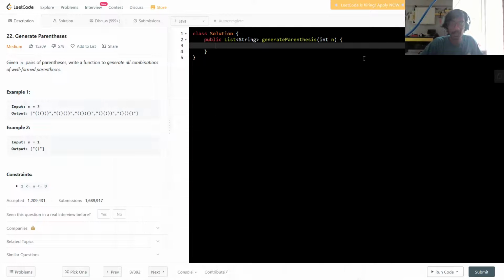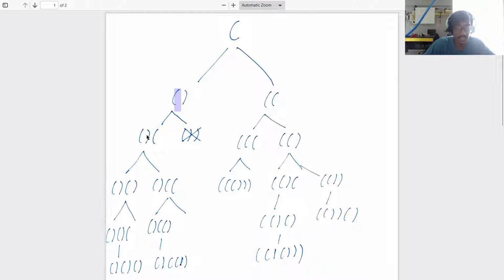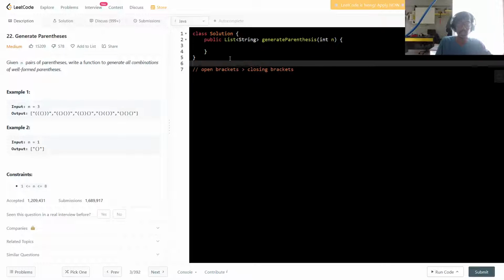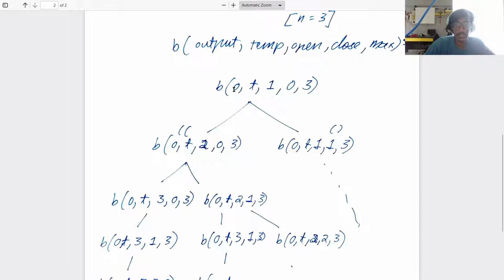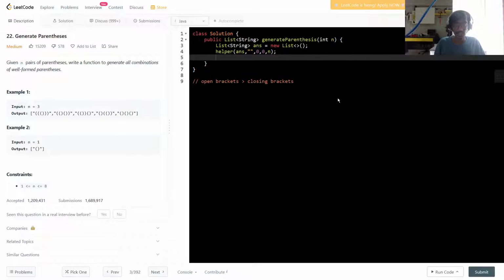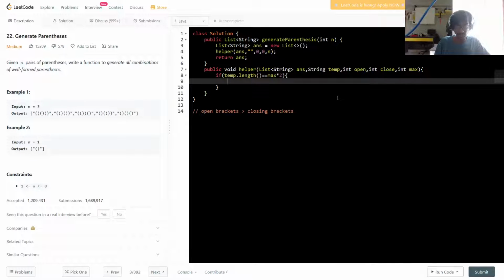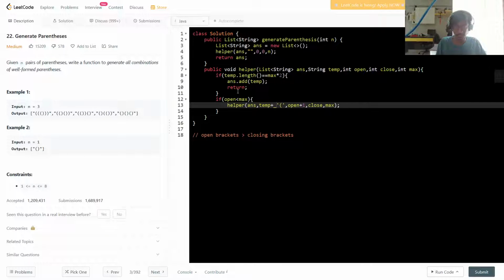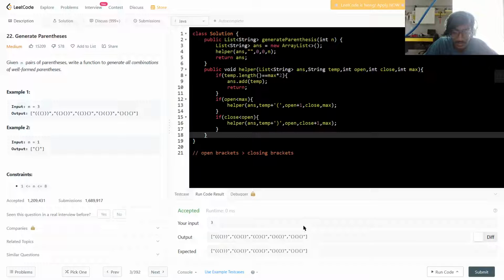22. Generate Parentheses- leetcode | by Aravind in JAVA